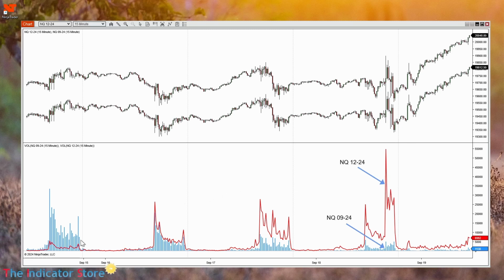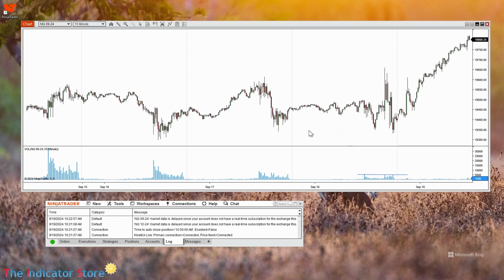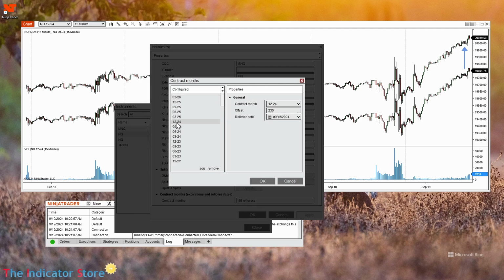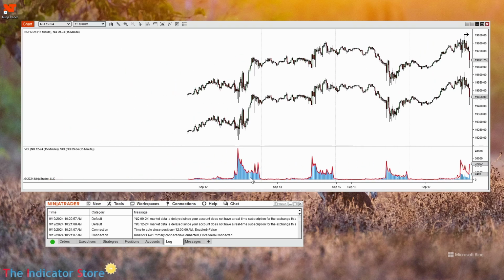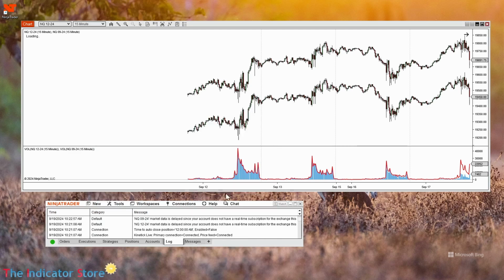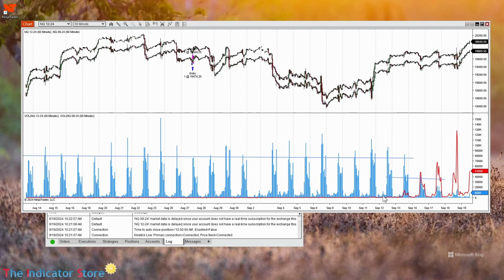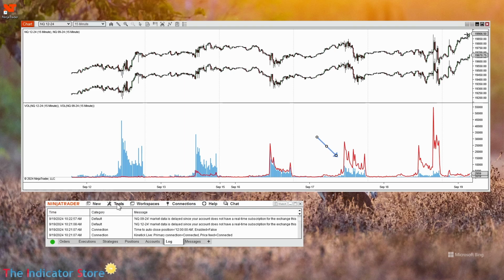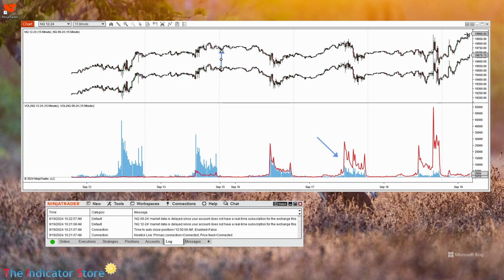How & when doing Rollovers on NinjaTrader 8